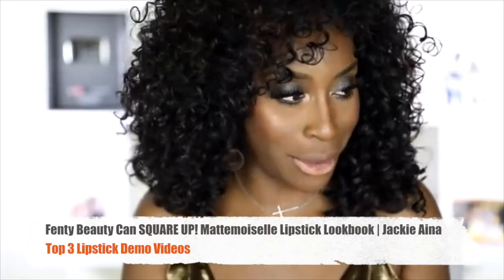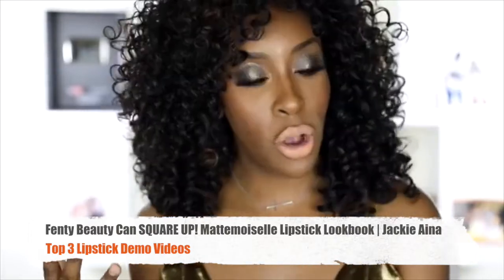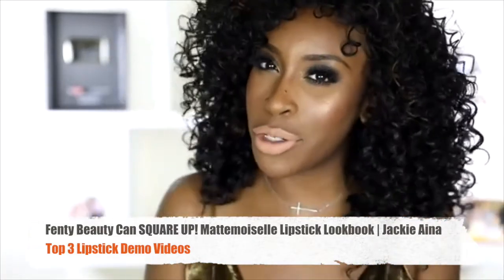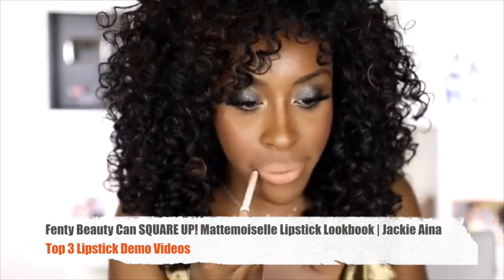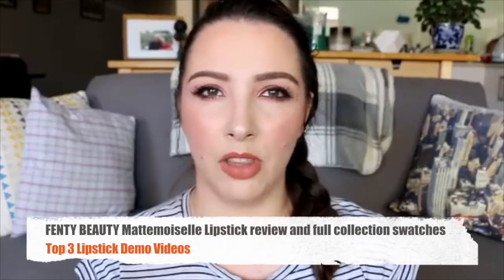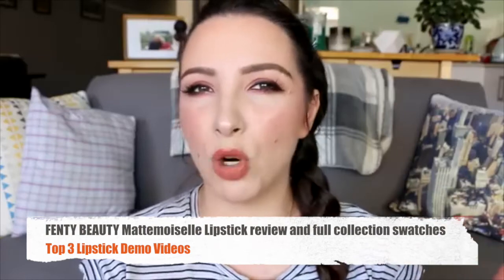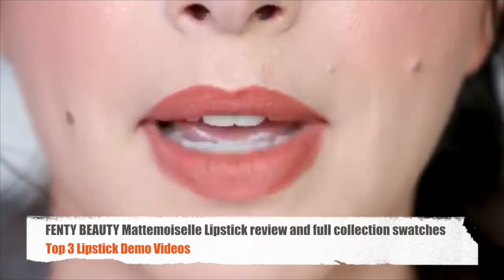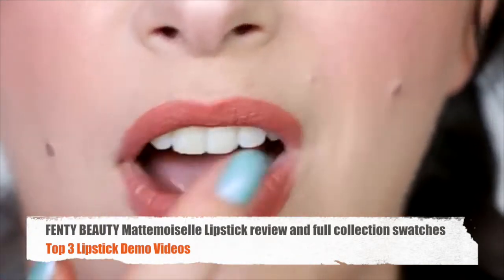Top 3 Lipstick Demo Videos